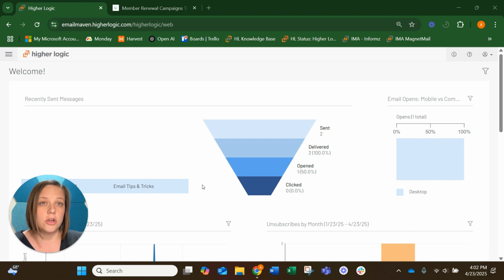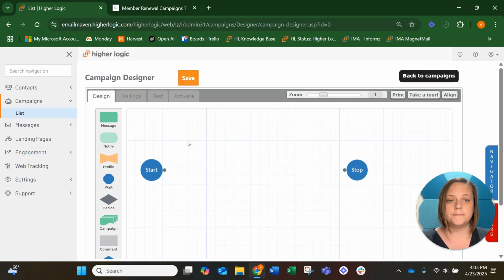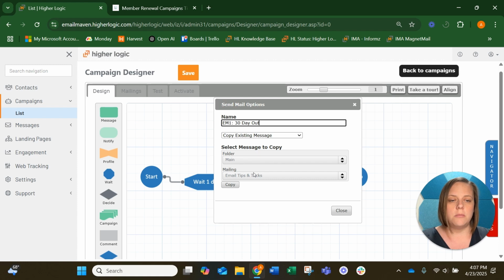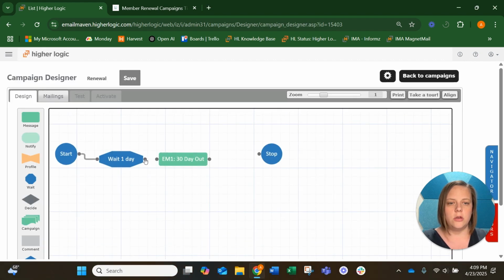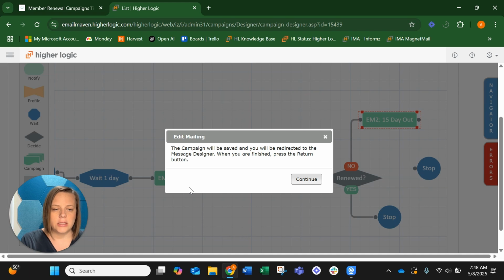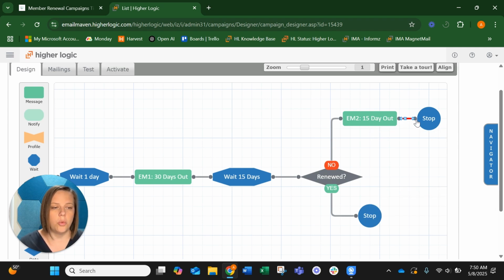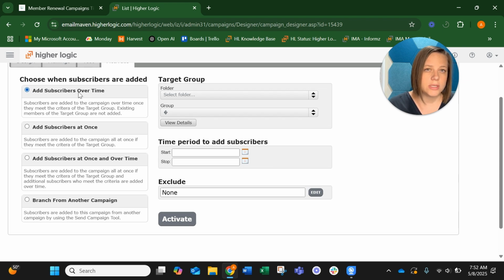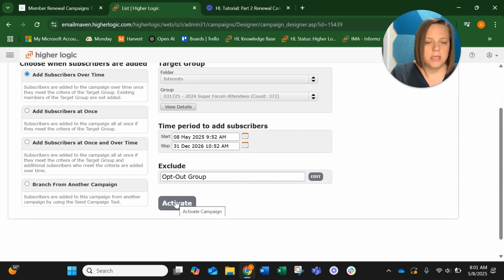How to Build a Renewal Campaign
Higher Logic Thrive Marketing (Informz) has a great automated campaign feature. Automating renewal campaigns can be a big time saver for association staff, plus it ensures that members are being reminded to renew which improves retention rates.

0:24 — Requirements for running a renewal campaign
1:01 — Mapping your renewal campaign cycle + link to blog
1:30 — Starting a campaign in Informz
3:44 — Connecting steps and sending your first email
4:42 — Goal setting and conversion tracking
5:10 — Re-entry settings and repeating campaigns annually
8:00 — Previewing and editing your email in the designer
11:42 – Talking through campaign logic: multiple check-ins before expiration
12:36 – Recapping the importance of having the right audience logic for pulling people in/out